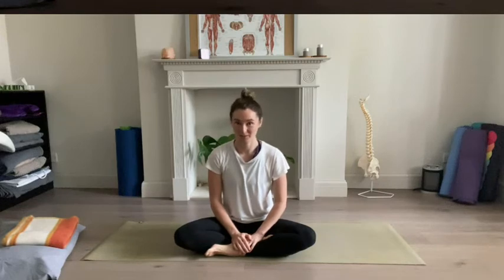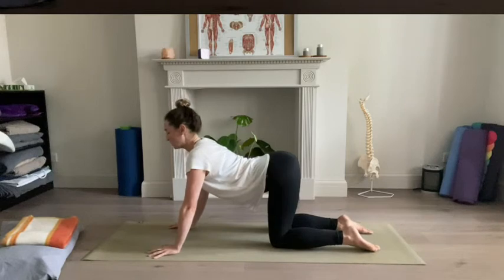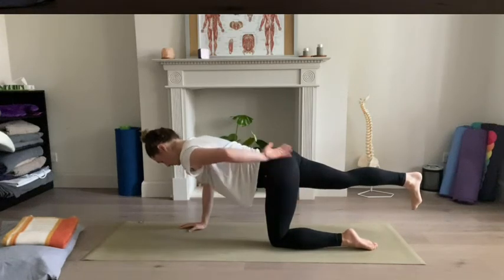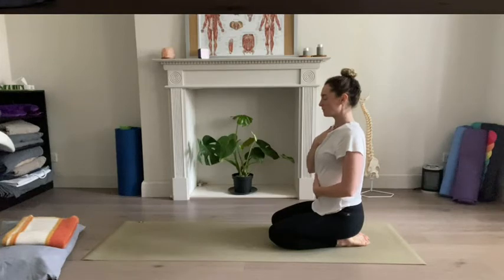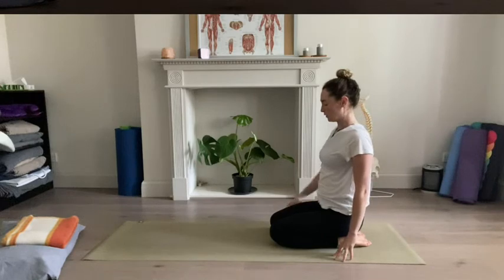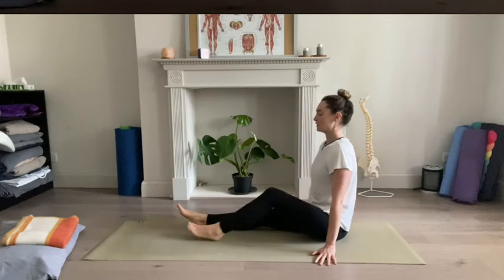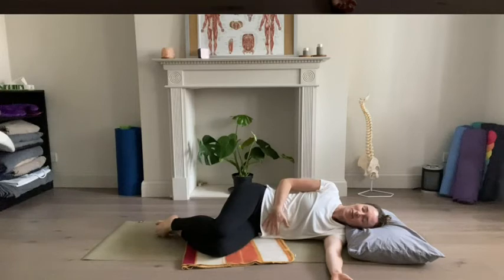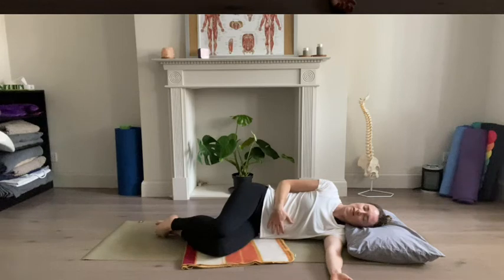Prenatal yoga for first trimester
This practice focusing on gentle relaxing movements for first trimester fatigue.

Let me know how it goes for you in the comment section below!

YOU ARE SO WELCOME to the A Way to Live Well YouTube channel! My mission is to connect as many people as possible through online yoga. All of you is welcome here.

🧘🏽‍♂️🧘‍♀️ REFINE your practice for your body! 🧘🏻‍♂️🧘🏿‍♀️